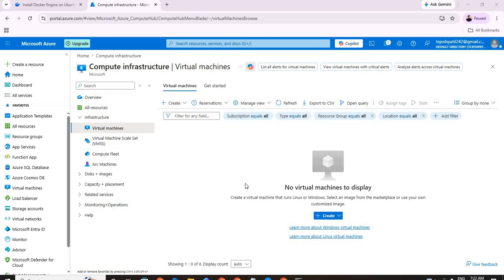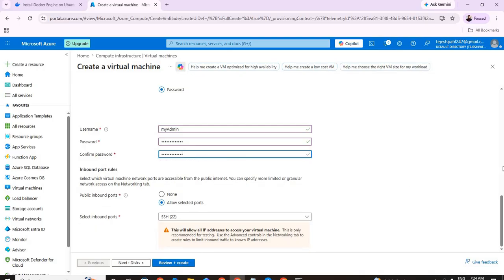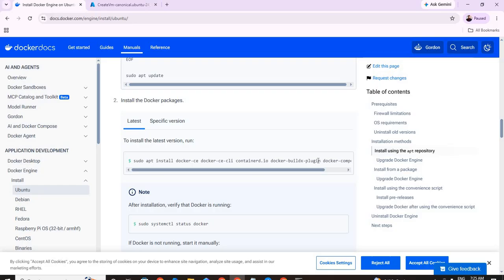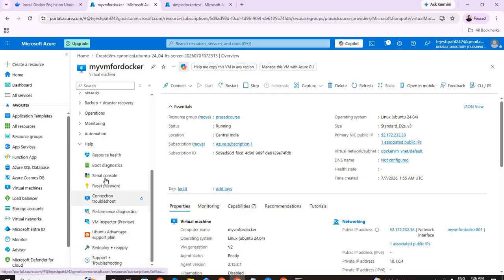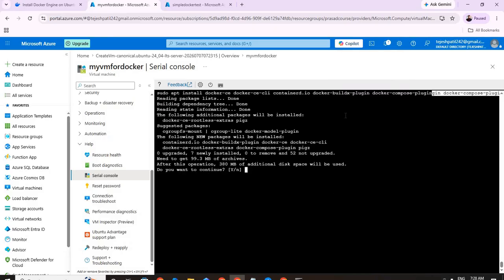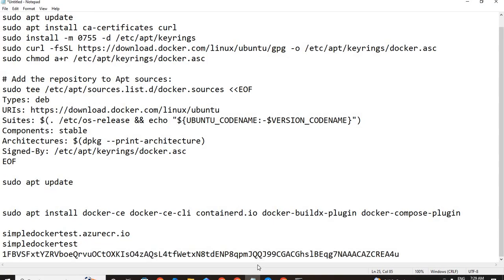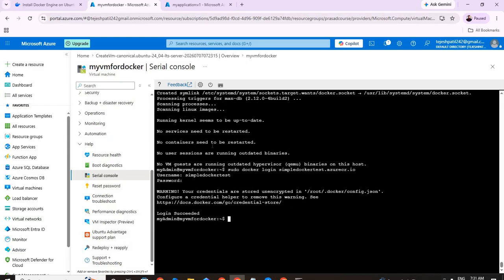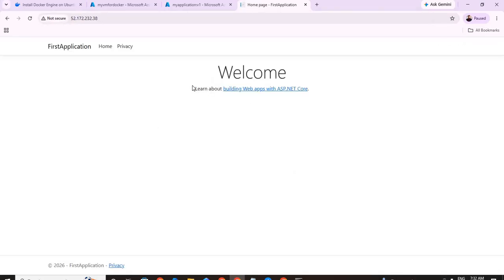Deploy Docker Application on Azure VM from ACR | Pull & Run Container for AZ-204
Want to understand how to run your own Docker application on an Azure Virtual Machine using an image stored in Azure Container Registry?

In this video, we explain how to connect to an Azure VM, authenticate with Azure Container Registry, pull a private Docker image, create a container, configure port mapping, and access the deployed application from a browser.

✅ How Azure VM, Docker, and Azure Container Registry work together
✅ How to connect to an Azure Virtual Machine
✅ How to install and verify Docker on the Azure VM
✅ How to find the Azure Container Registry login server
✅ How to authenticate the VM with ACR
✅ How to use the az acr login command
✅ How to pull a private Docker image from ACR
✅ How to verify downloaded Docker images
✅ How to create and run a container on an Azure VM
✅ How to configure Docker port mapping
✅ How to check running and stopped containers
✅ How to view container logs and troubleshoot errors
✅ How to configure the Azure VM network security rules
✅ How to access the application using the VM public IP address
✅ How managed identity and the AcrPull role support secure image access

Azure Container Registry is a private registry, so the Azure VM must be authenticated and authorized before it can pull an image. Authentication can use Microsoft Entra identities, managed identities, service principals, or other supported credentials, while an appropriate role such as AcrPull grants image-pull permission.

By the end of this video, you will understand how to deploy a containerized application on an Azure Virtual Machine by pulling its Docker image securely from Azure Container Registry.

This video is useful for Azure learners, Docker beginners, cloud developers, backend developers, full-stack developers, DevOps engineers, system administrators, and anyone preparing for the AZ-204 Microsoft Azure Developer Associate certification.